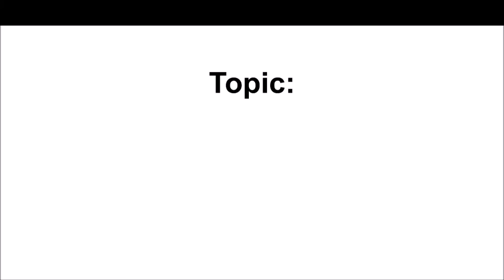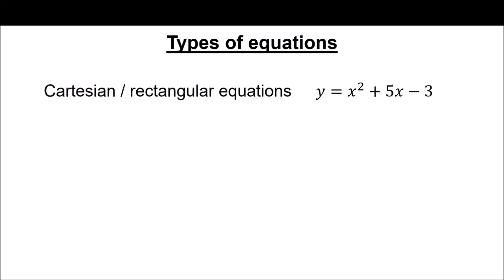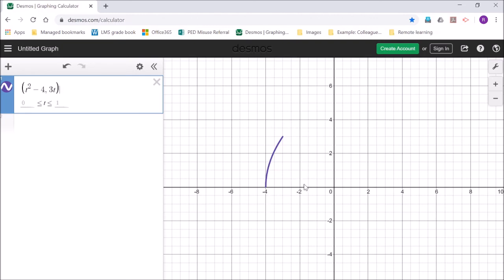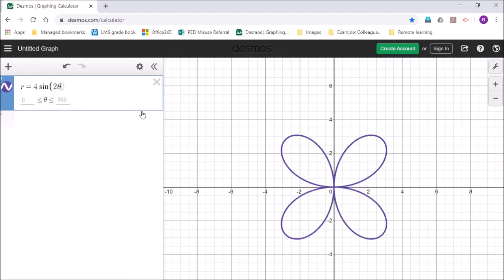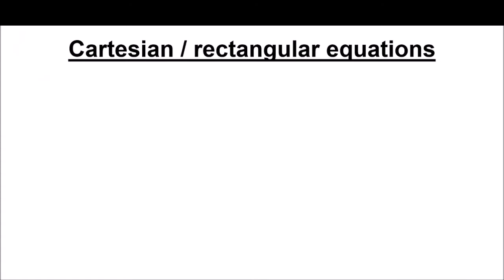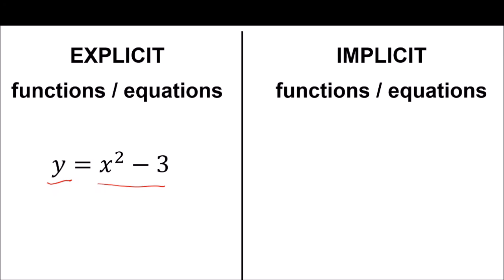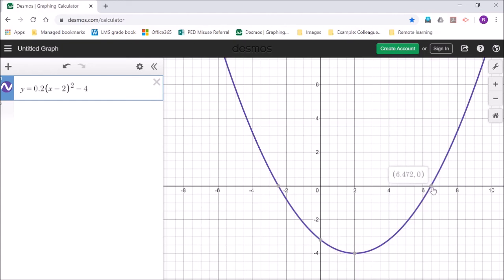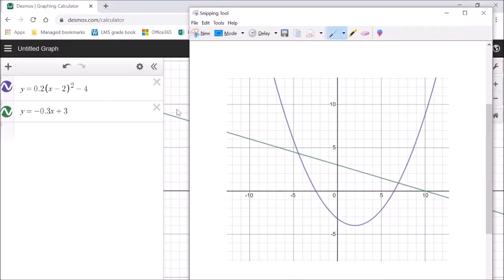[ Math ] Graphing equations with Desmos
Topic: Graphing equations with Desmos